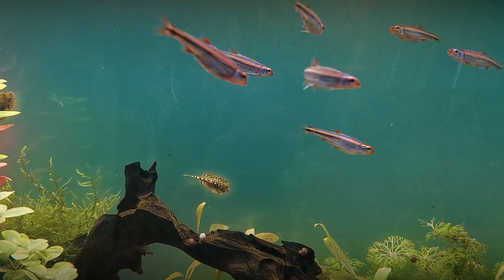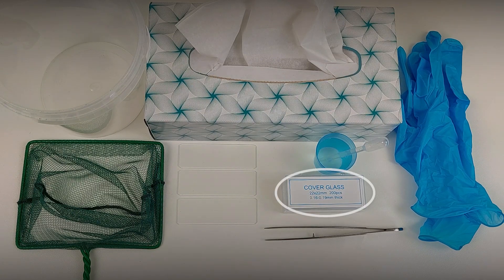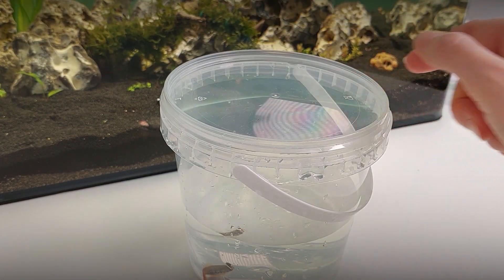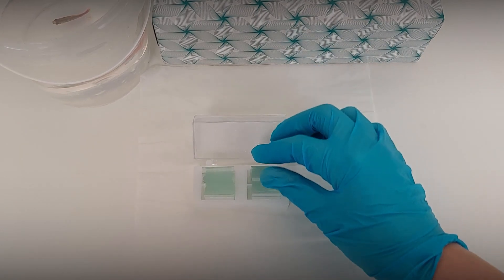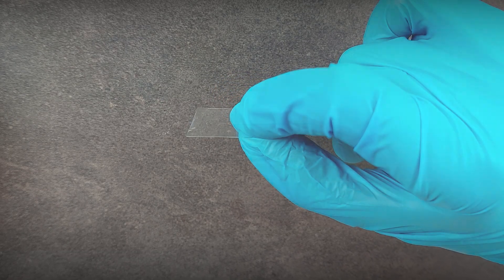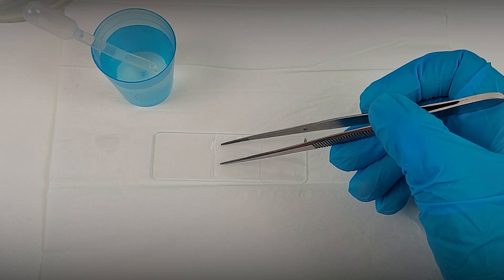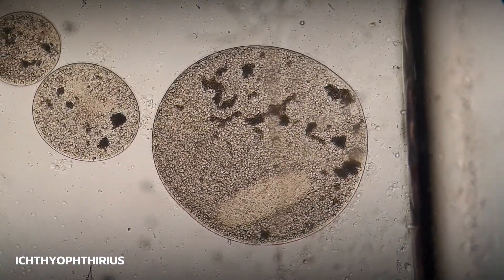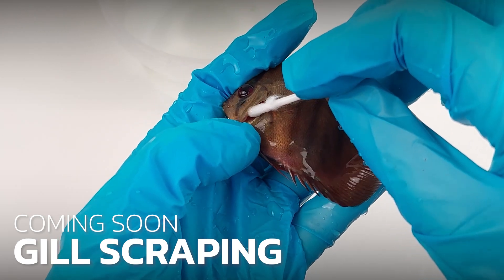How To Take a Skin Scrape From a Small Fish for Microscopic Examination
In this video we will explain and demonstrate how to do a skin scraping on small aquarium fish, because sometimes it is necessary to look for microscopic parasites on the skin of fish. Depending on the size and species of fish, the procedure is slightly different. For small aquarium fish, we can do a skin scraping with a cover glass or scalpel to create a slide for microscopic examination.

If you have any questions or remarks, please leave them in the comments section, we will answer them as soon as possible!

To perform a skin scrape, we need the following tools and objects:
1. A container with a lid to hold the fish temporarily
2. Fish net
3. Standard sized microscope slides
4. A cover glass
5. A pipette or syringe
6. Gloves
7. Tweezers
8. Paper tissue
9. A well-lit workstation

1. Rinse the container with aquarium water and fill it with enough water to cover the fish.
2. Catch the fish with the net and place it inside the container. Put a cover on top to prevent the fish from accidentally jumping out.
3. Most fish will be agitated at first, but calm down quickly. Sometimes it may be necessary to use a light sedative.
4. Place the slide on a tissue or towel to prevent water from getting in between the glass and the table.

There are several different ways and various tools we can use to do the skin scraping. For this small sized fish I prefer to use a cover glass, but for larger fish we use a slide.

5. Carefully remove the fish from the container. This can also be done with a net.
6. Hold the fish, so that it can be scraped from head to tail, depending on whether you are left- or right-handed.
7. Hold the cover glass, or other tool, at a 45-degree angle. Now gently, without pressing hard, move the slide along the body of the fish from head to tail.

TIP: If you use the same pressure as when writing with a pencil, you will not hurt the fish. A sample of slime and perhaps a few scales will be left on the glass.

8. Release the fish back into the container and put a cover on it.
9. Use a pipette to put a drop of aquarium water onto the middle of the slide. Use the cover glass to mix the mucus and the water on the slide.
10. Then place the cover glass on the slide.
If you get many air bubbles, use a needle or tweezers to carefully release the cover glass.
11. Pressing gently with the tweezers, distribute the smear between the cover glass and the slide.
12. The specimen is now ready for microscopic examination.

It is important to examine this specimen within five minutes after the scraping because we will be looking for moving parasites under the microscope and some parasites will stop moving after about 5 minutes.

The main parasites you can find with a skin scrape are skin and gill flukes, Costia or Ichthyobodo necatrix, Trichodina, Ichthyophthirius, Tetrahymena, Chilodonella, Oodinium and Flavobacterium columnaris.

In our next video we will show you what these and other skin parasites look like. If you want to practice making slides first before doing a skin scrape, look at our fecal examination video and try that procedure for yourself

In a future video we will show you how to do a gill scraping on small aquarium fish for microscopic examination.